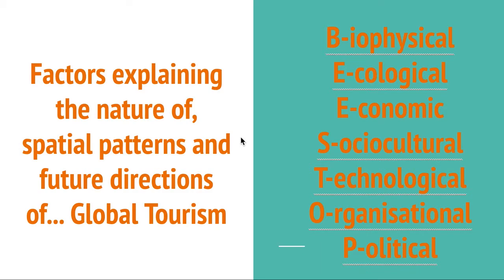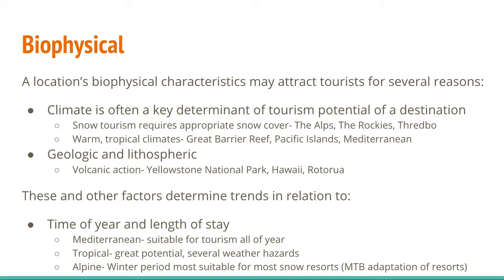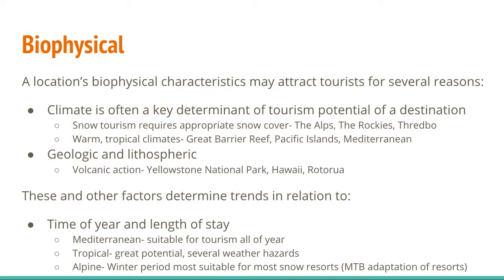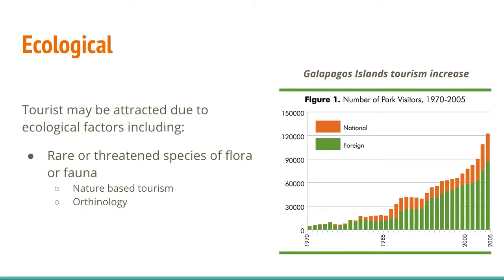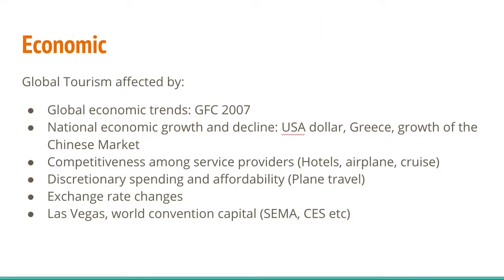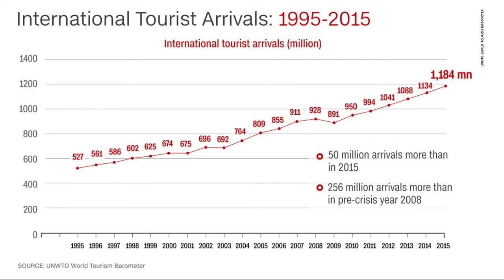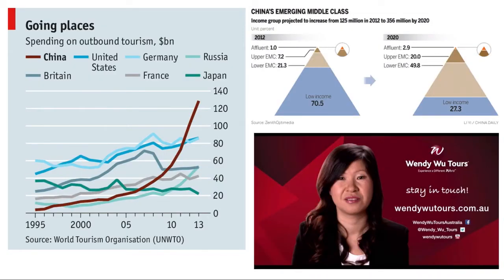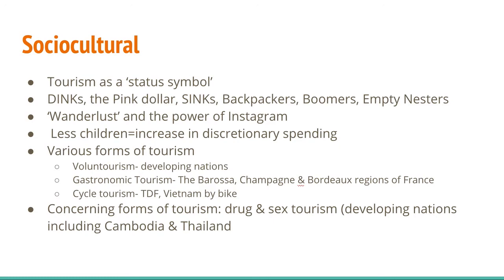Factors influencing global tourism 1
HSC Geography: People and Economic Activity